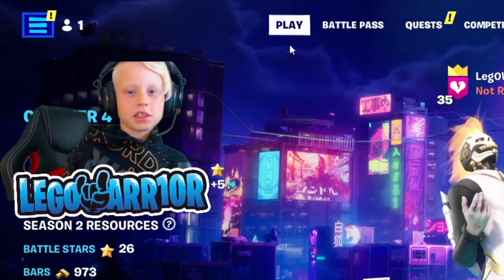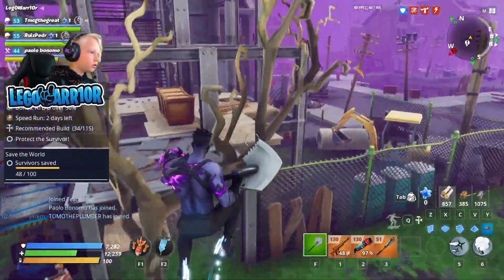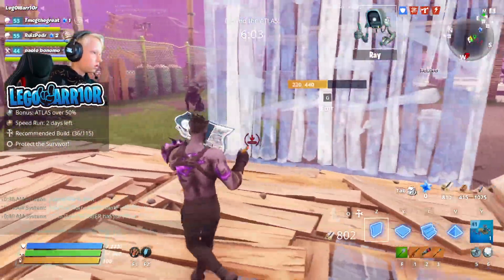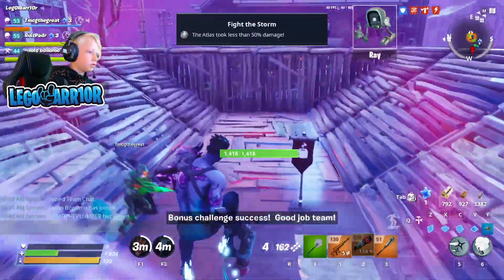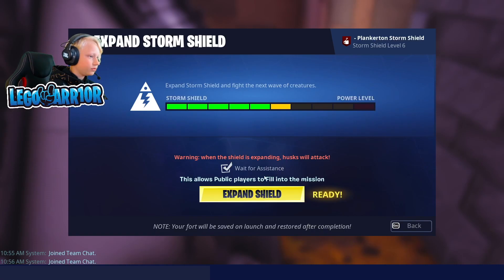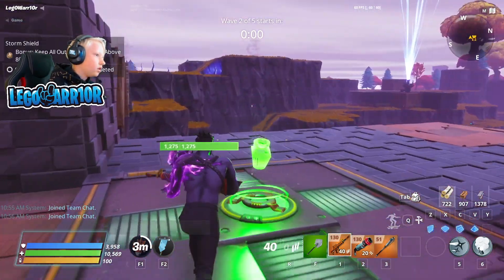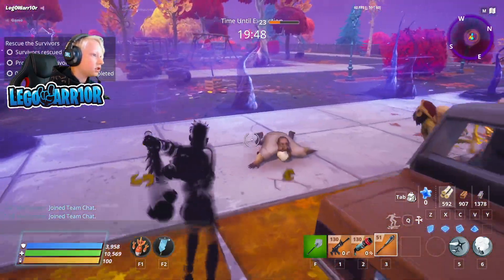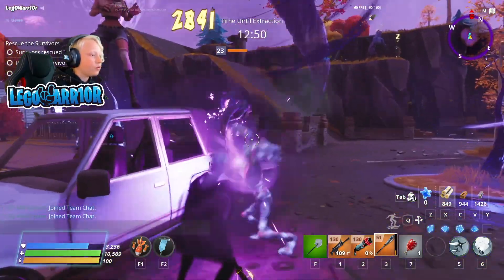How to Play Fortnite Save the World 2023 Guide: Increase Battle Pass XP with Leg0Warr10r on PC!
How to Play Fortnite Save the World 2023 increase Battle Pass XP with Leg0Warr10r on PC!

Fortnite Save The World PC Gameplay!
Save the World Guide

We hope you enjoy. If you do we'll make some more! Thank you for your Support!